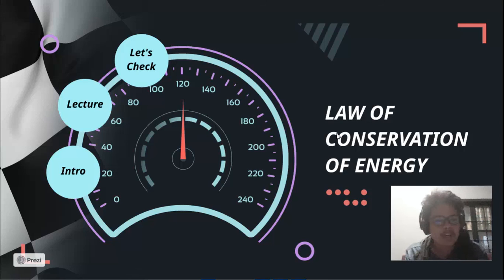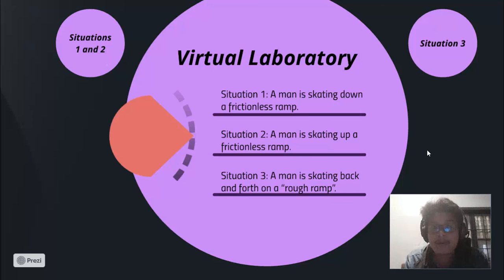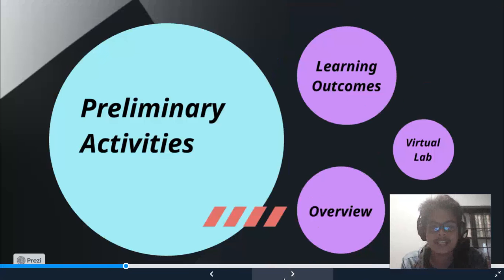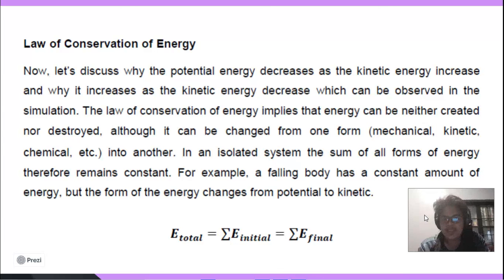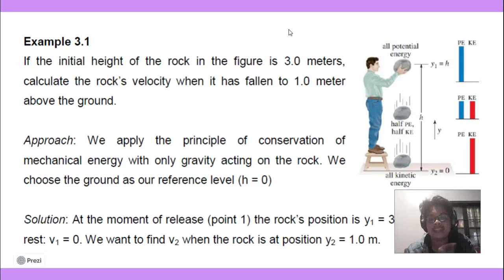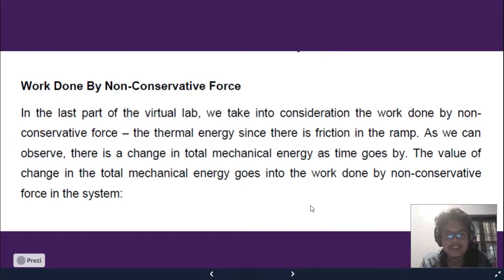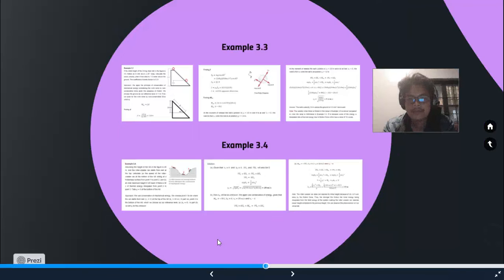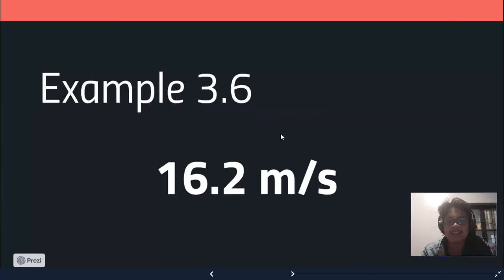Lesson Video: Law of Conservation of Energy